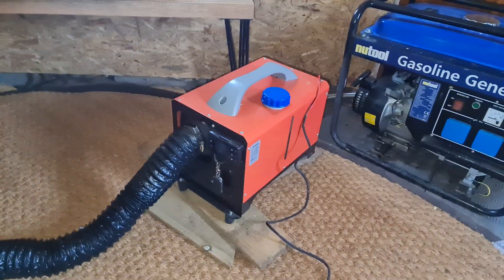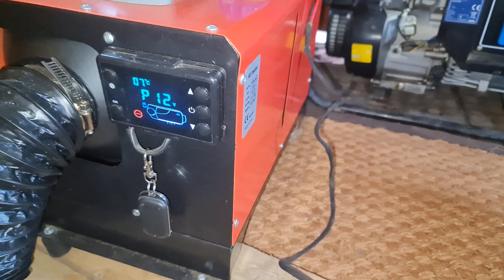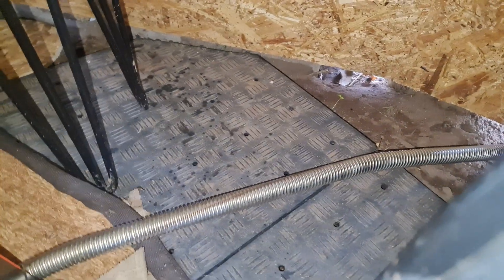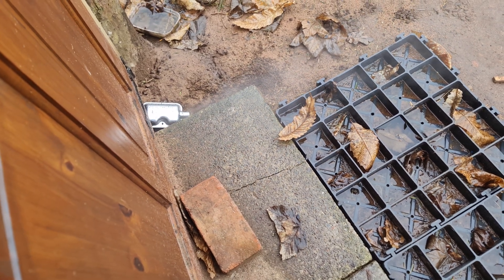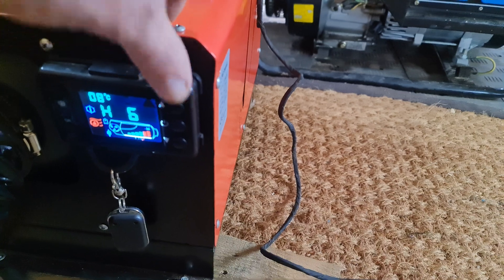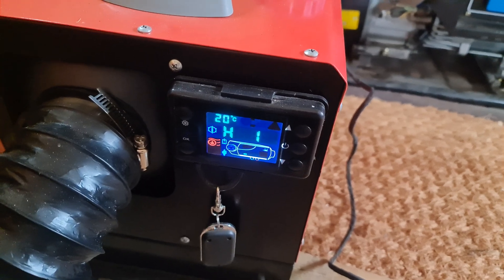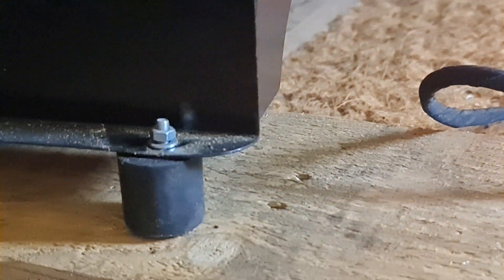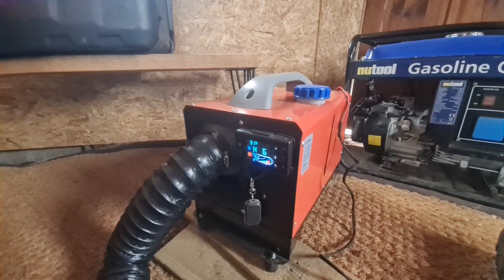Can i run a diesel heater from a motorbike battery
Not sure how long the battery would last